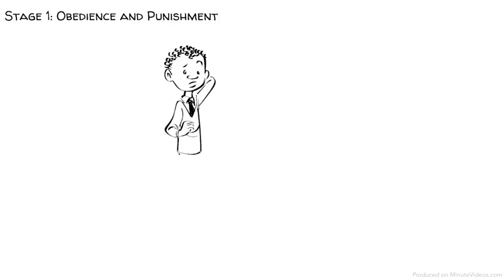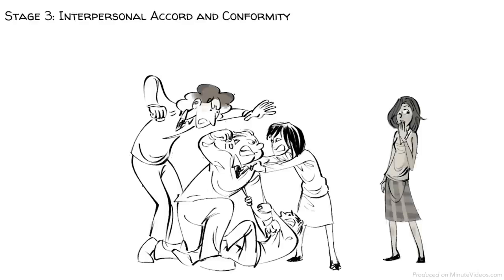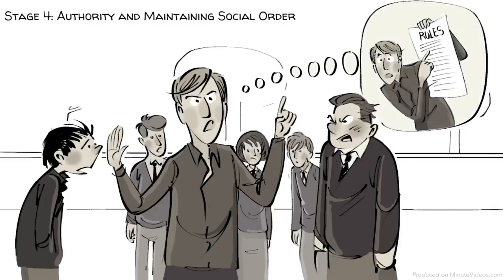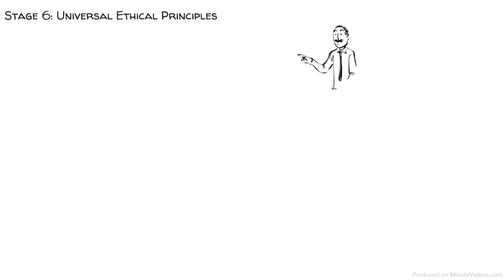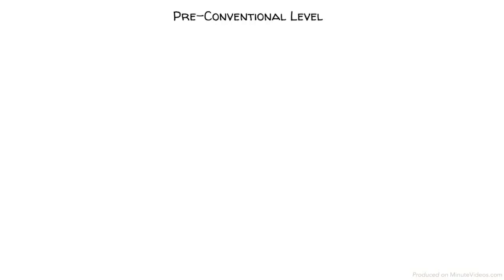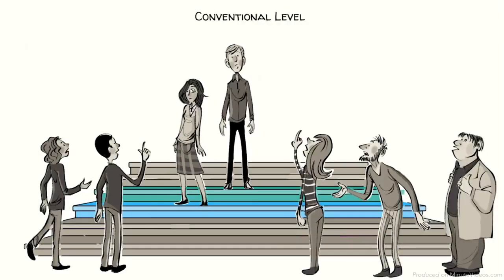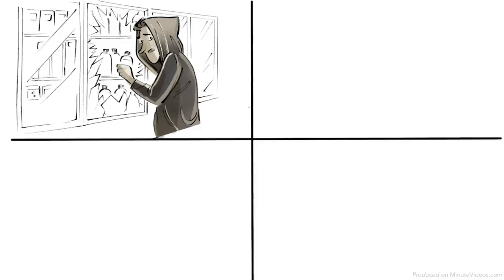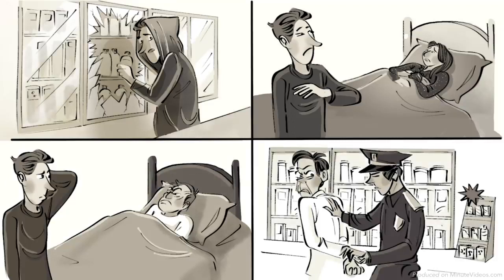Kohlberg’s 6 Stages of Moral Development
Lawrence Kohlberg's theory claims that our development of moral reasoning happens in six stages: 1. Obedience and Punishment, 2. Self-interest 3. Interpersonal Accord and Conformity 4.Authority and maintaining social order, 5.Social Contract, 6.Universal Ethical principles.

Kohlberg claims that we reach one stage after another showing an ever-deeper understanding of moral questions. The stages themselves are structured in three levels: Pre-Conventional, Conventional and Post-Conventional.